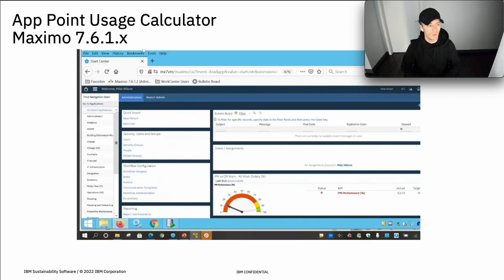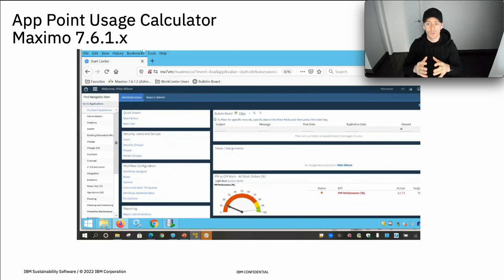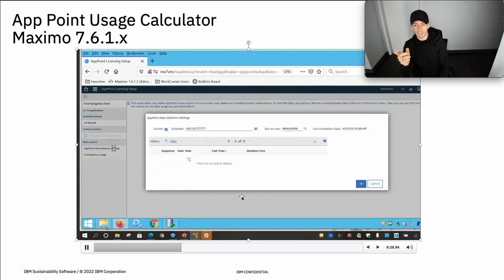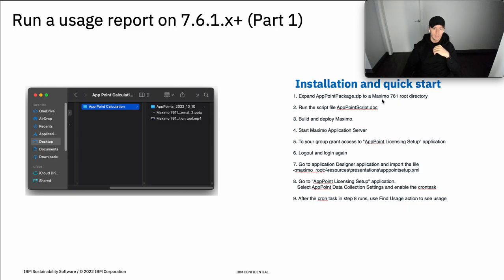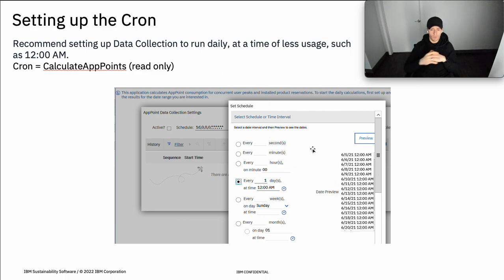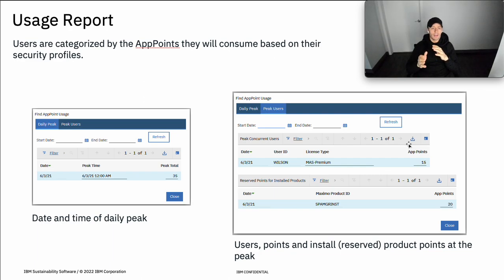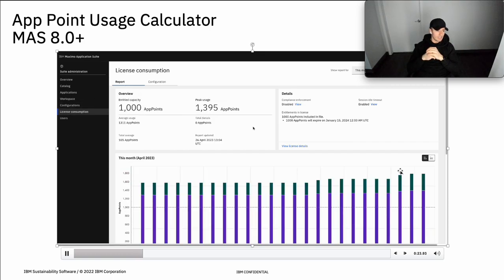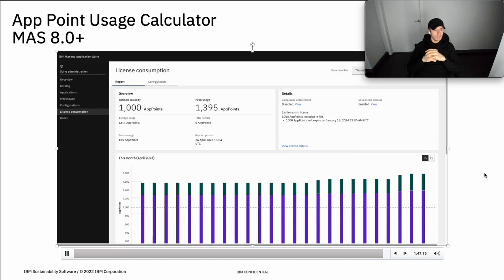How to Calculate Maximo App Points (7.6 & MAS 8+)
Planning your migration from Maximo 7.6 to the Maximo Application Suite (MAS)? One of the most critical steps is understanding your future licensing needs. This technical tutorial walks you through the entire process of calculating App Points for both environments.

Learn how to use the "App Point Licensing Setup" application in Maximo 7.6.1+ to analyze your peak concurrent user consumption. We then show you the simplified, automated reporting process within the MAS 8.0+ administrative UI. This is an essential guide for Maximo Administrators, IT Managers, and Consultants responsible for license management and migration planning.

Key Topics & Timestamps:
00:35 - The App Point Tool in Maximo 7.6.1: An overview of the specialized application.
02:18 - Demo: Running the App Point Report (7.6.1): How to configure the cron task and generate the usage report.
03:52 - Installation Steps (7.6.1): How to download, deploy, and grant access to the application.
07:37 - App Point Calculation in MAS 8.0+: Demonstrating the simplified, one-click reporting in the modern interface.
08:17 - Reviewing the License Consumption Dashboard (MAS 8.0+): Understanding the graphs, overages, and reserved points.